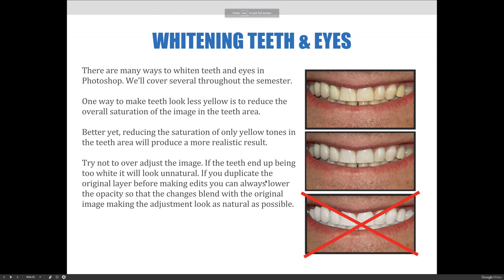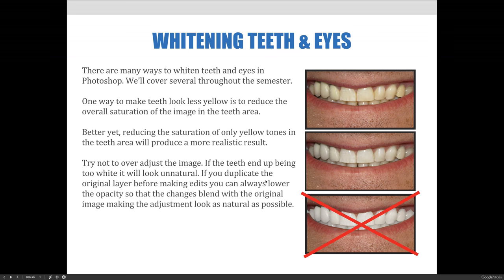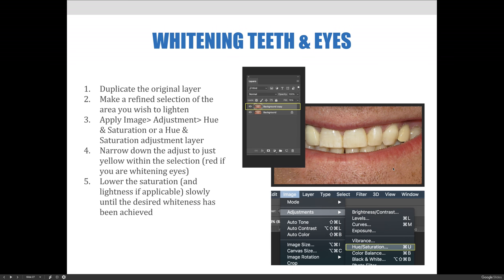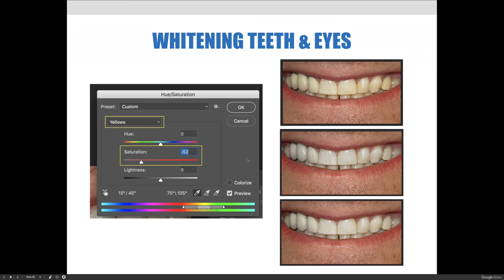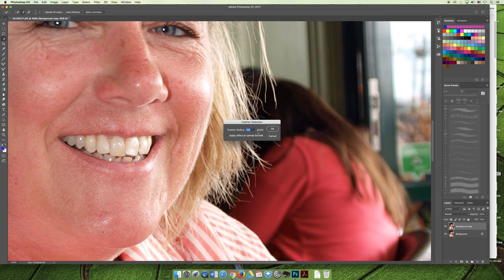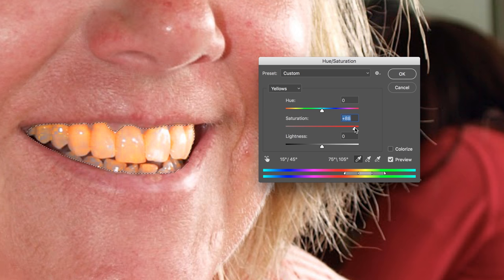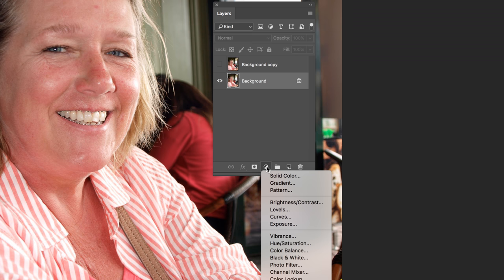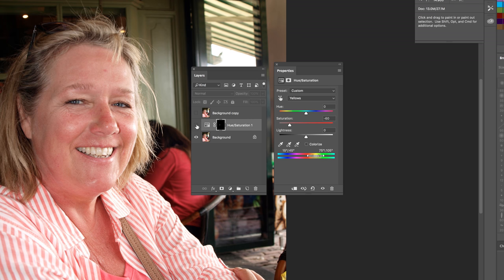ART 1280 – Module 05 / Retouching (VIDEO 07)